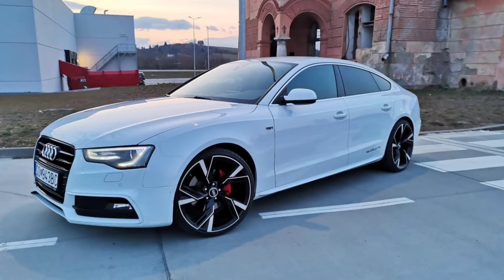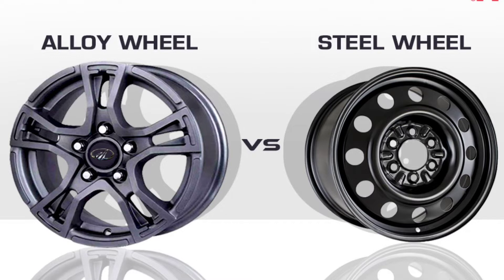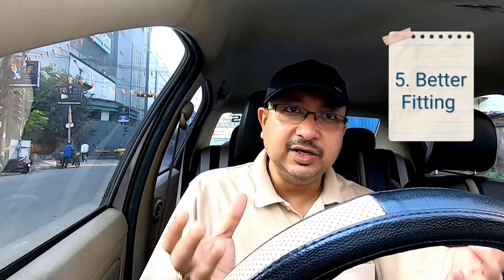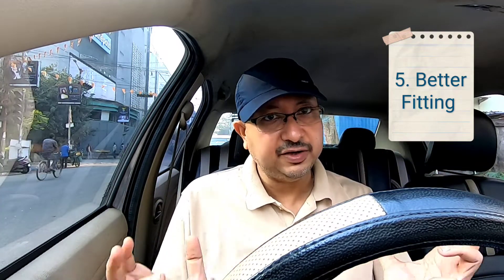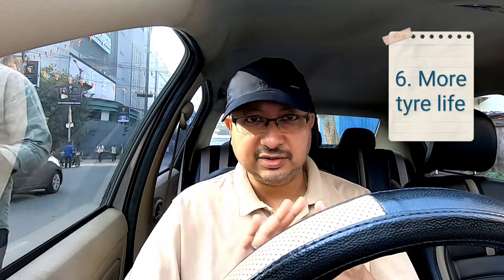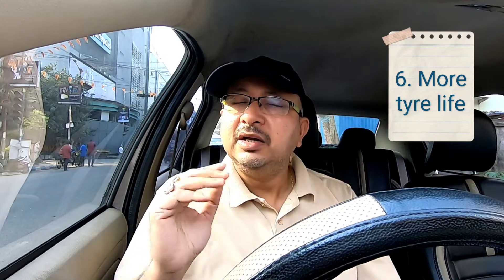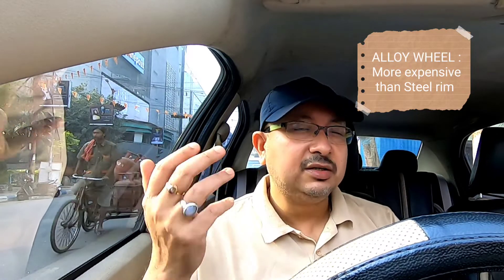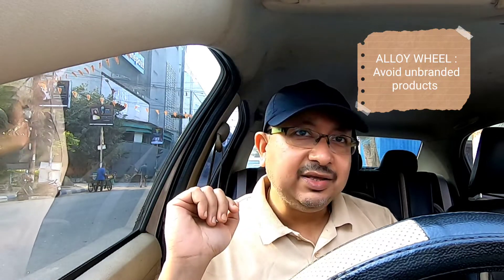Alloy Wheel vs Steel Rim । একটা তুলনামূলক আলোচনা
some of advantages and disadvantages of alloy wheel are discussed in this video. Also some of the advantages and disadvantages of steel rim are also discussed in this video.

ABOUT ME:-
Hi, I am Debdeep. Despite being an MBA in Marketing and Electronics and Communication engineer, my love towards gathering information on automobile industry was enough to start a youtube channel. The idea for making video is to cater the automobile related information among others in Bengali language. Occasionally you will find me in Travel Videos as well. If you like my videos, PLEASE SHARE them and let others help to get a decision while buying any first hand or second hand car and also gathering information regarding automobile including driving technique.
tour in car
ExplorerDeb Car related video series

This channel has some of the playlists which can help you to find and watch relevant videos in relation to Automobile knowledge, Car driving tips and also to enjoy some of my tours and experiences I had in various places:-

My Camera Remote
My Microphone Boya BYM1
My Action Camera
My DSLR Camera
Lens I use
2nd Lens I use
My Mobile : Redmi Note 4 – Discontinued
My another Mobile
If you have any query, feel free to ask at - Facebook page or Instagram page (It may not be possible for me to answer every question here, but I will try to resolve your issue with respect to Car.